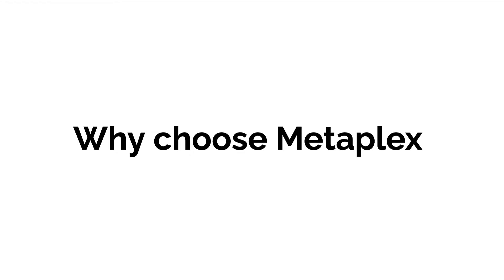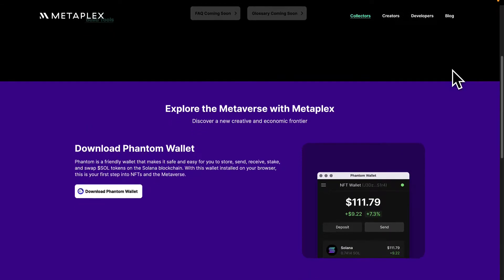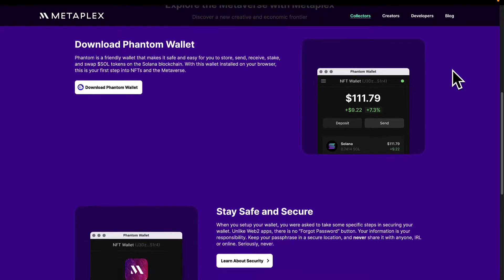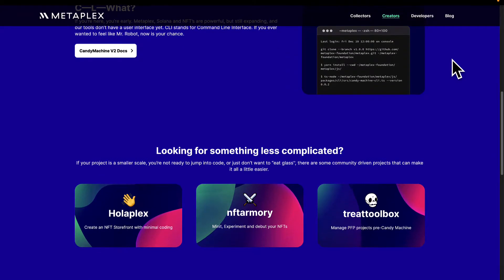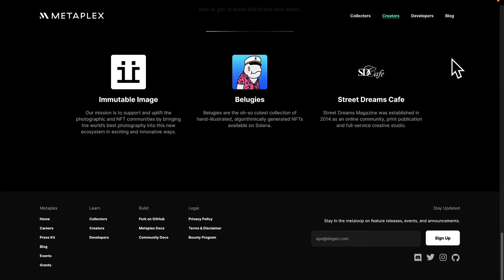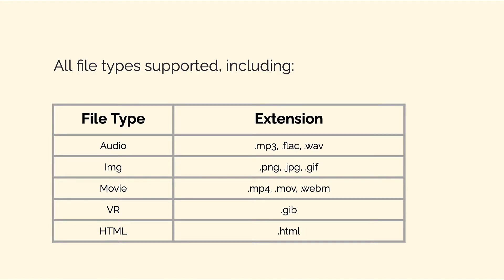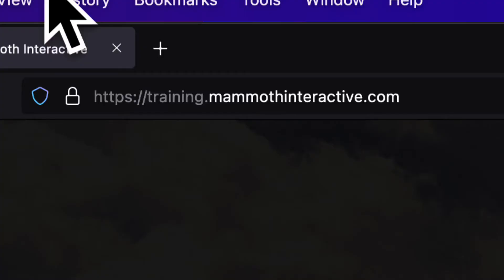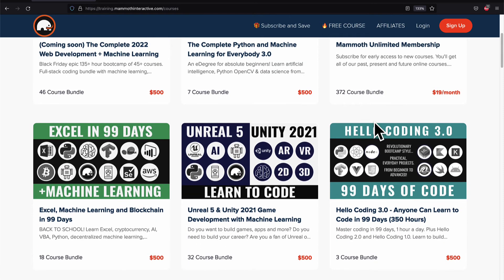Why Mint and Sell NFTs with Metaplex?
On Metaplex, it’s 10x faster and cheaper to mint and sell NFTs than other popular alternatives ($3 USDC for Metaplex vs $40 for OpenSea).

Learn about Metaplex Studios and their programs that together enable NFT creators to mint and auction off their creations! Metaplex is a better and faster solution for managing NFT projects in a fully decentralized manner.

Learn decentralized app (dApp) development for the Solana blockchain.